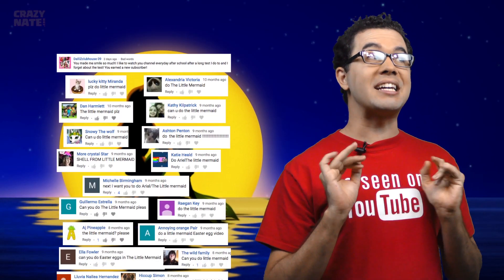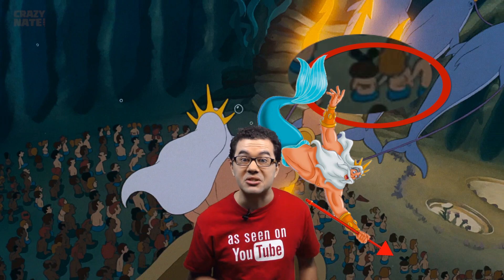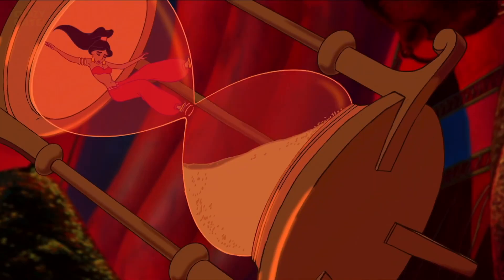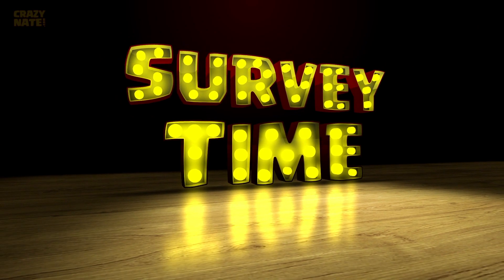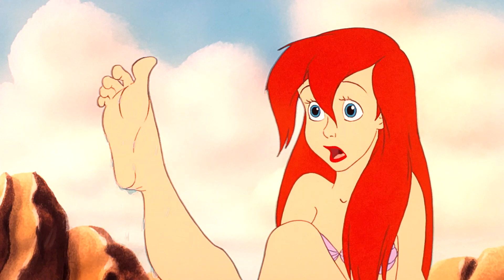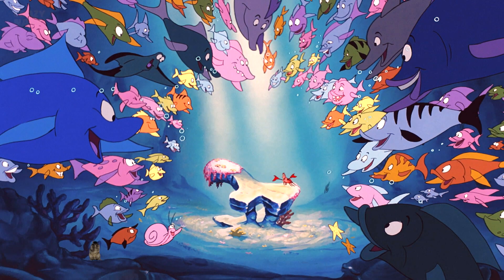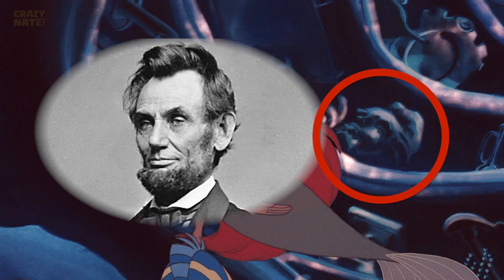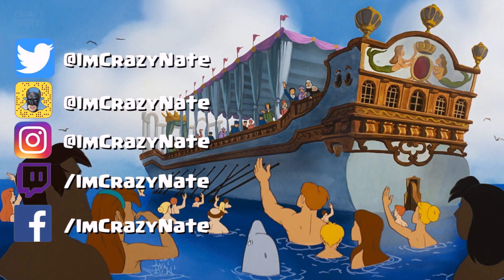the Little Mermaid Everything You Missed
Disney's the Little Mermaid easter eggs are everywhere in this movie. I'm going to start at the beginning and show you every single easter egg I could find.

Everything from Cinderella to Mickey Mouse balloons to Donald Duck and even Mickey Mouse himself shows up in this movie. Ariel learned how to walk in the Little Mermaid, well we are going to learn about all the easter eggs Disney tried to hide in their movie.

If I missed an easter egg you know about let me know. If you discover one I didn't see I will feature you in a future video. If you enjoy the video Show the love and share the video with your friends. But if you don't do anything else this week, make sure you share a smile, they are contagious!

Fan Mail:
Crazy Nate
2047 N. Last Chance Gulch STE 382